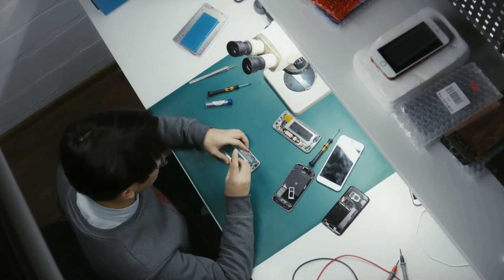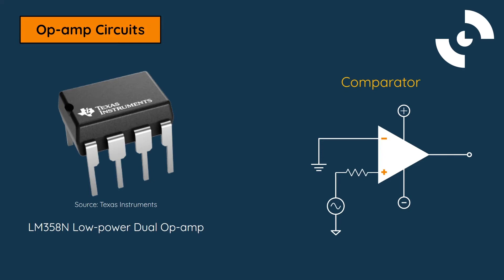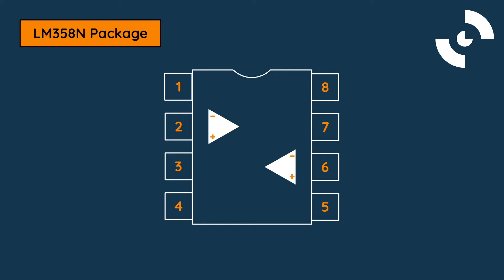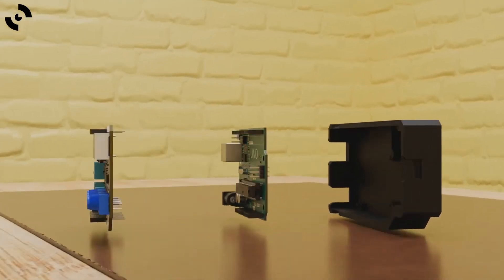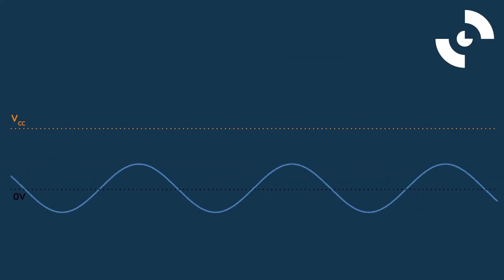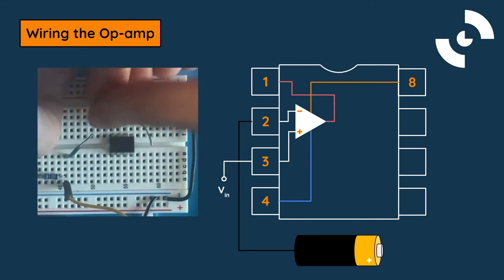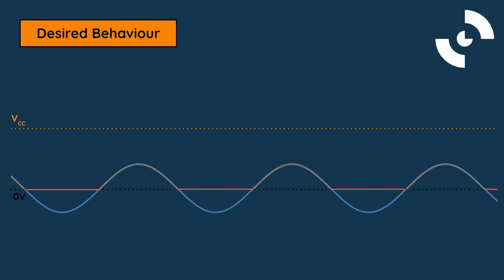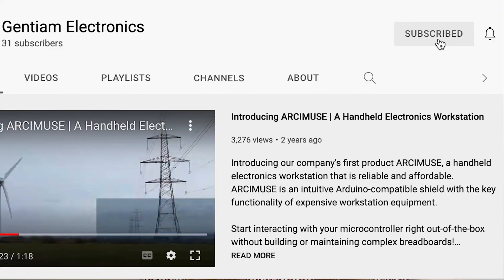How to Use an Op Amp as a Comparator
In this video, we show you how to use an op amp as a comparator circuit- one of the many applications of op amps. We will make a comparator circuit with the LM358N op-amp, showing you how to connect it to the rest of your circuit.

Click here for our course on Intro to Robotics Motors and Controllers (includes a FREE Mini-Course on Robotics Controllers) →